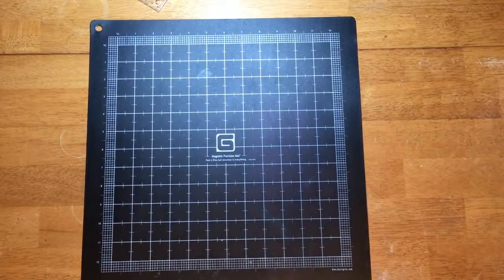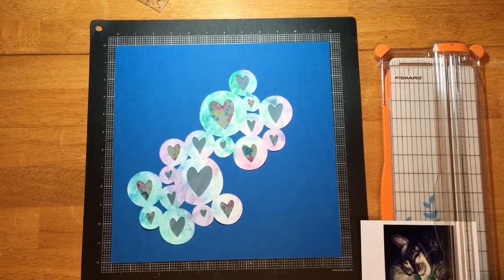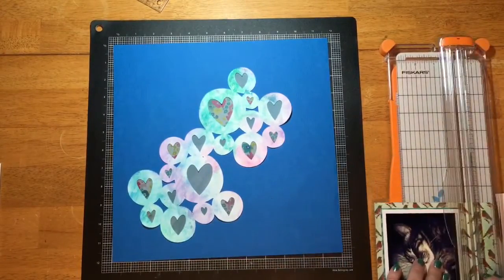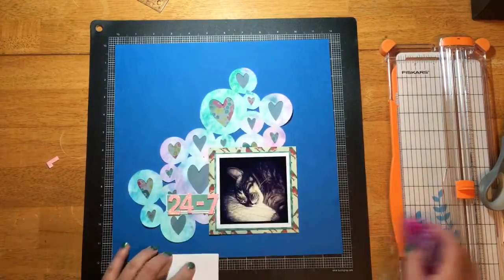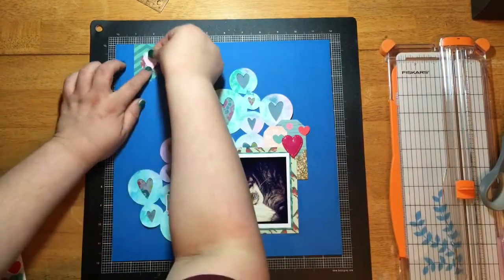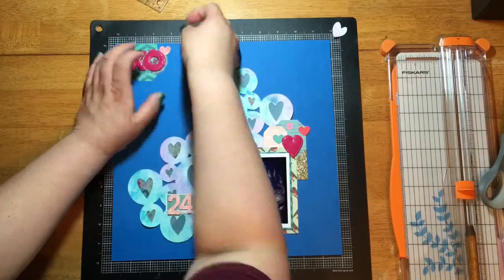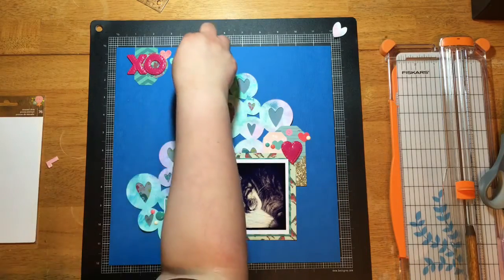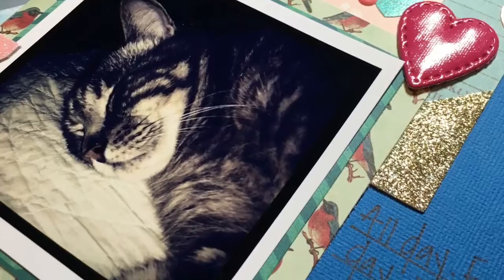Layout Challenge with Sandra